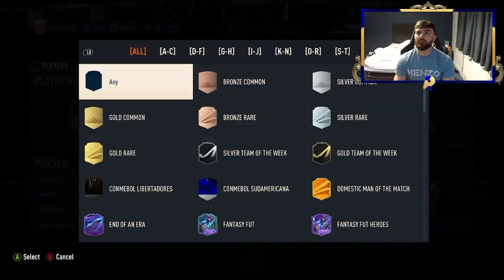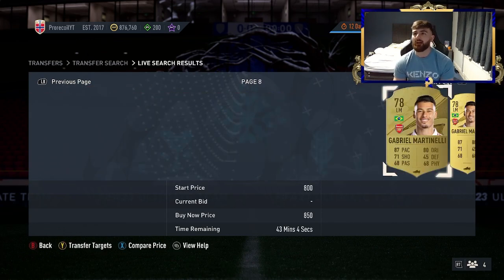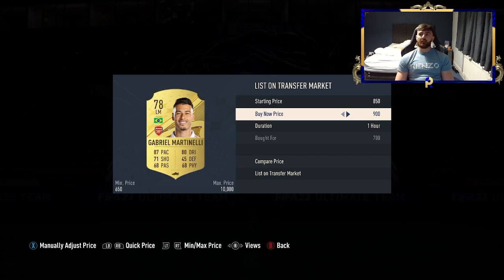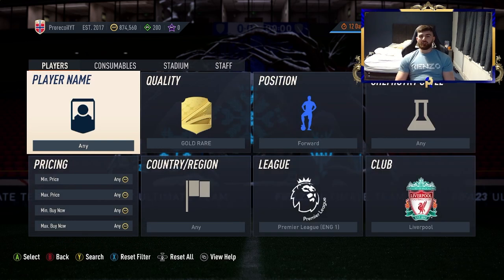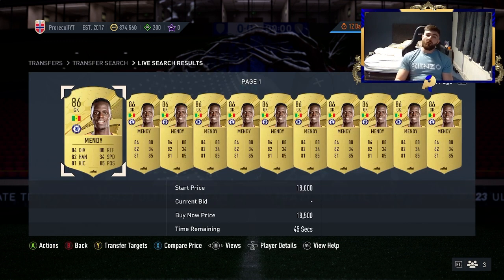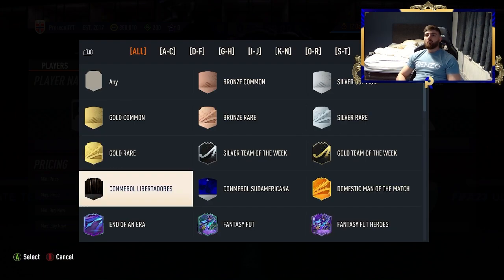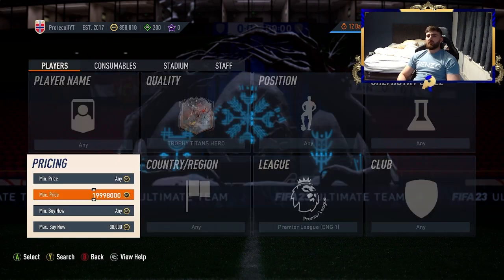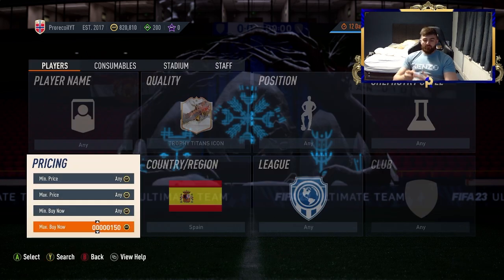FASTEST way to go from 0 To 500K COINS in FIFA 23 (EASIEST way to go from 0 to 500K) *TRADING GUIDE*